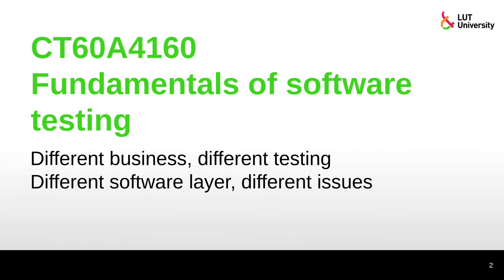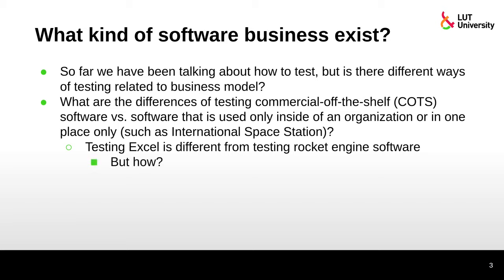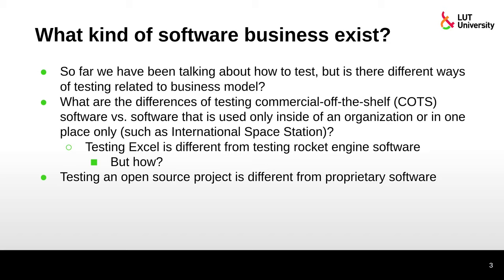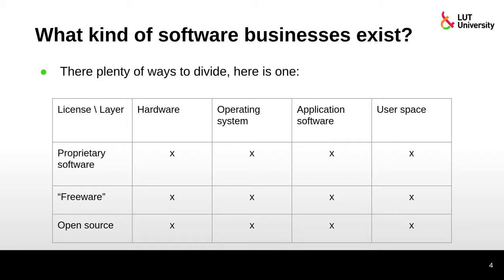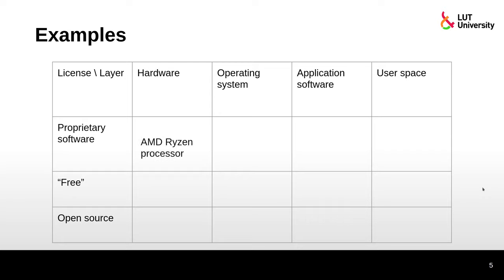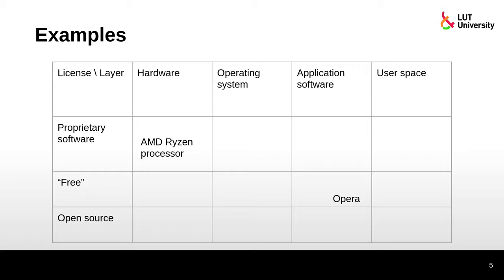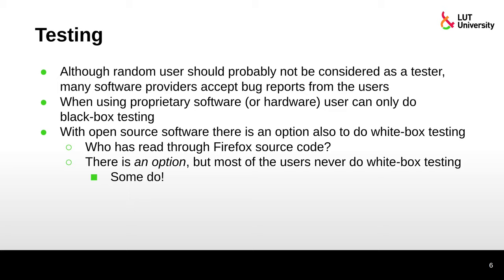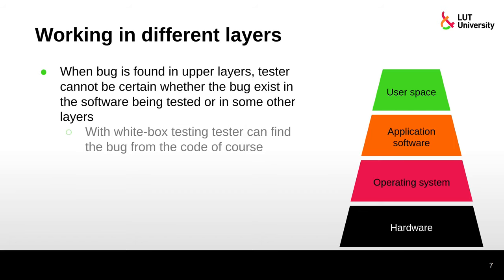Lecture 12 – Different business, different testing; Different software layer, different issues